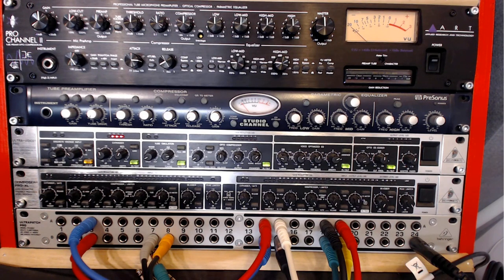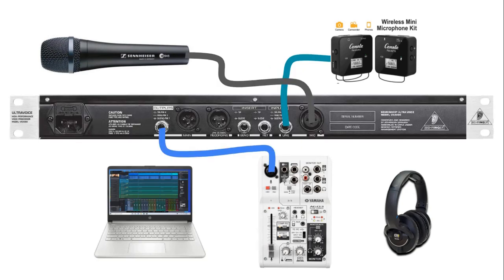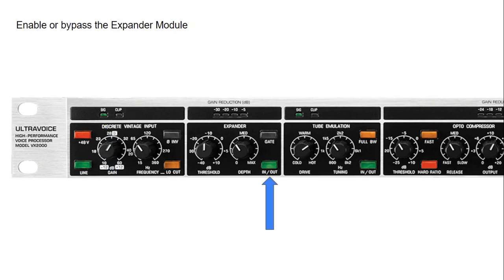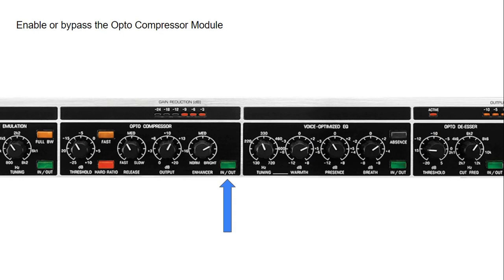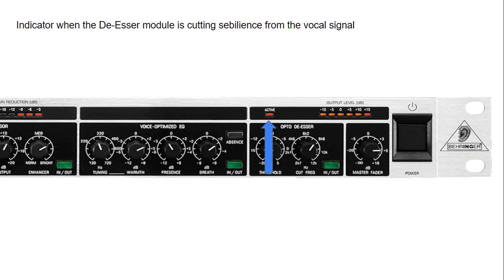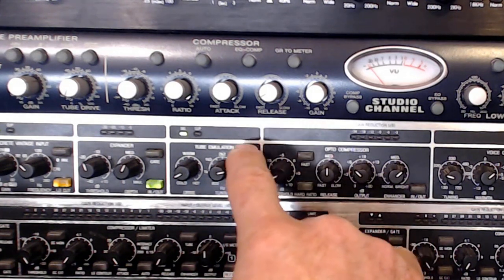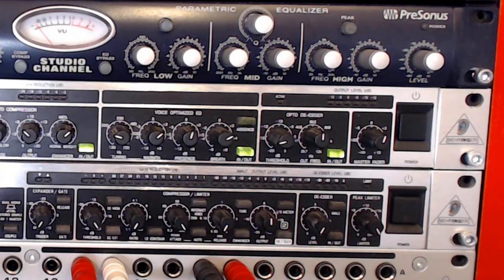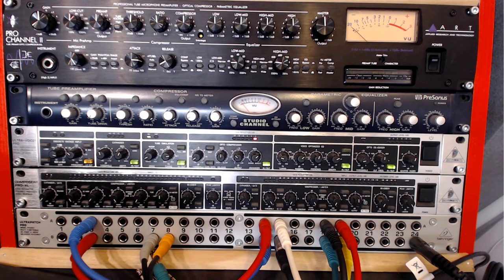Behringer Ultra-Voice Pro VX2000 in Details and Audio demo